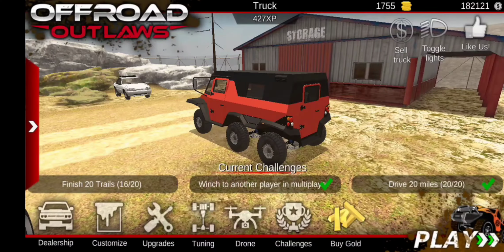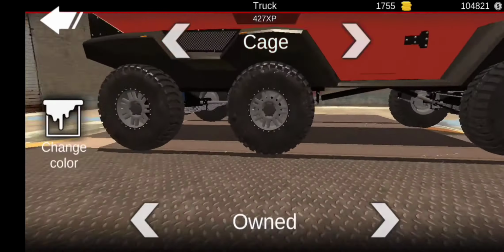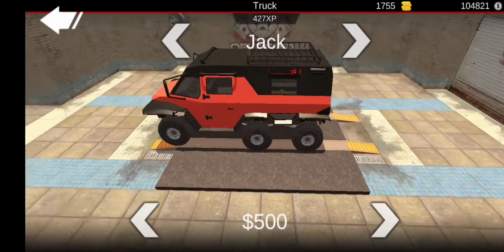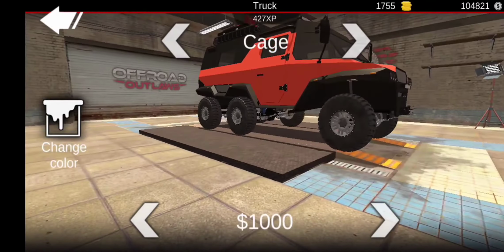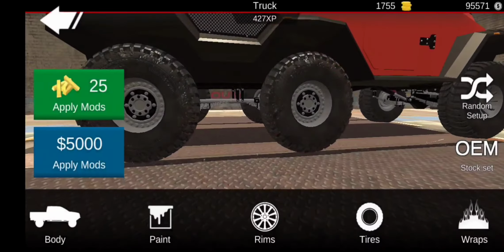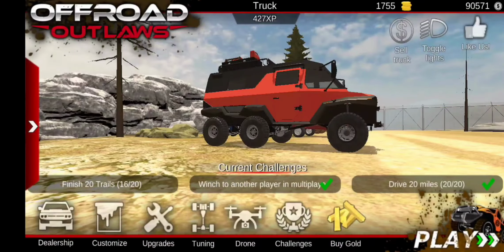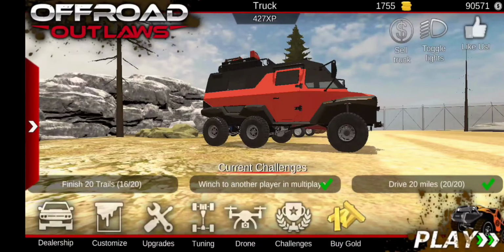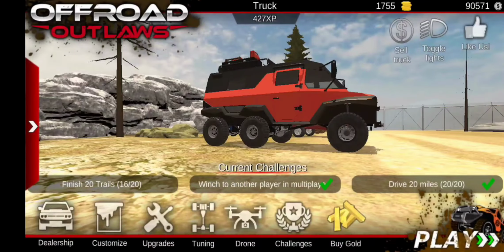Offroad outlaws: shaman build